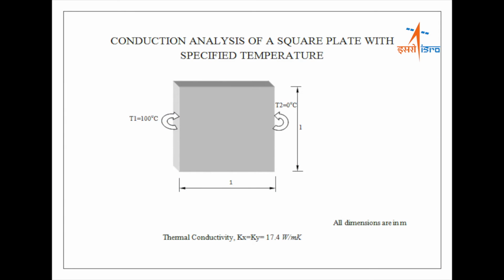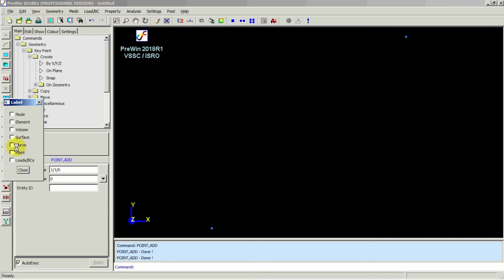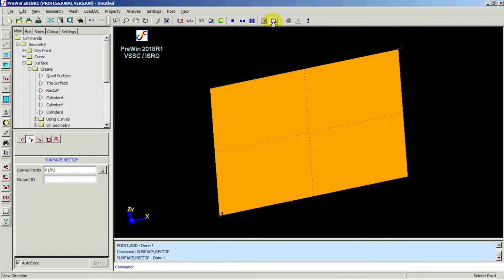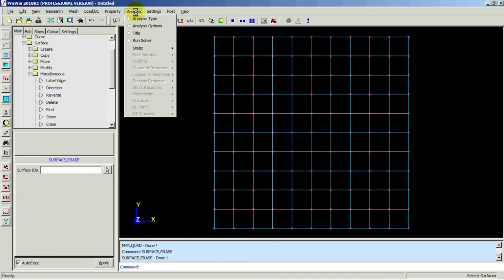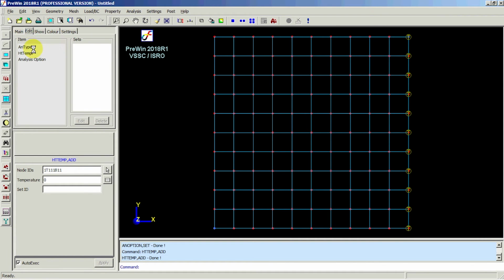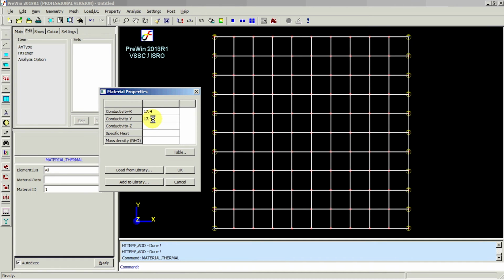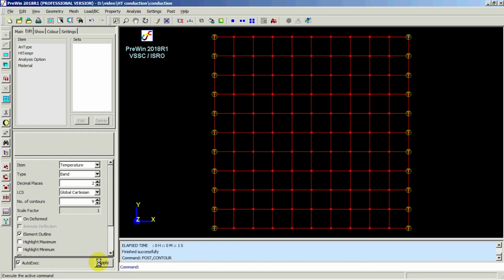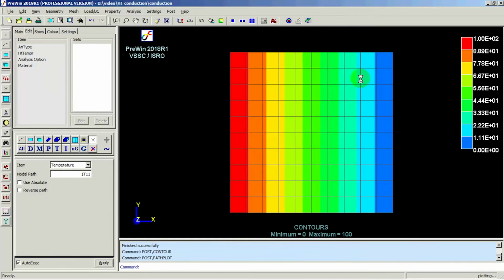Heat transfer conduction